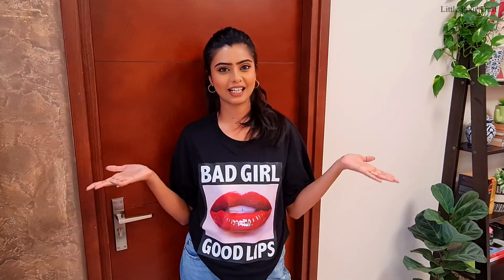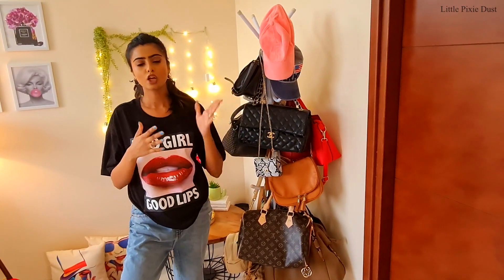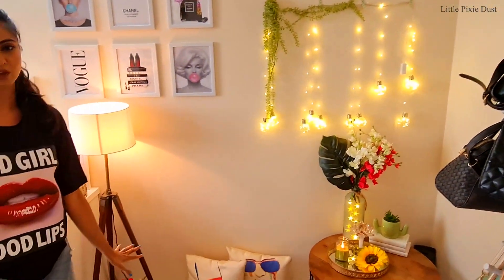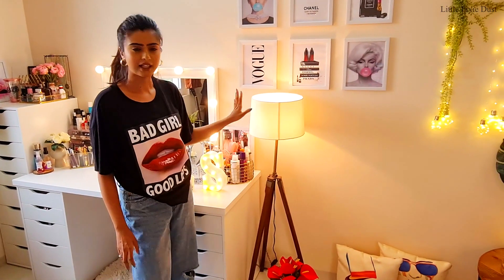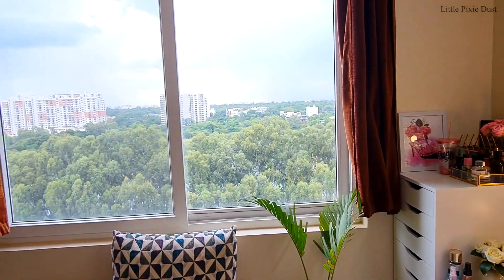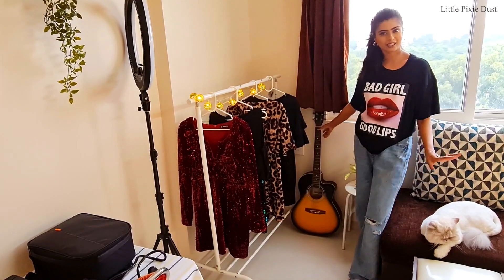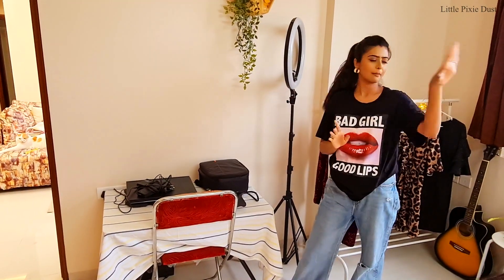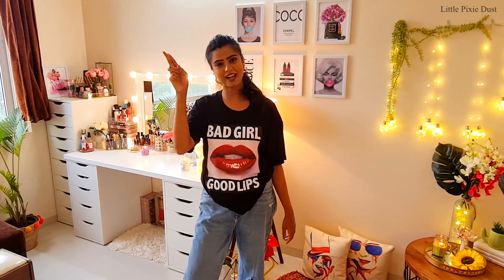MY STUDIO TOUR ♥️ PixieStudio || Little Pixie Dust || Shalini Banik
Hi guys, I am super duper excited for today's video coz finally I am sharing my Pixie studio tour with you all. I hope you guys like this video.

Dressing table :
TOFTBYN Mirror, white
LAGKAPTEN Table top, white
ALEX Drawer unit, white
ALEX Drawer unit with 9 drawers, white

Shalini (Little Pixie Dust)♥

Song: Hold Me Majestic Color

➤➤Copyright

Content in the video is solely owned by me (Shalini Banik). Do not use/reproduce content from my videos without prior permission.